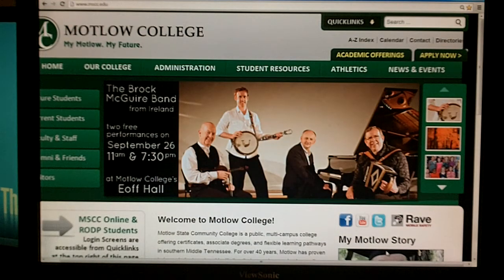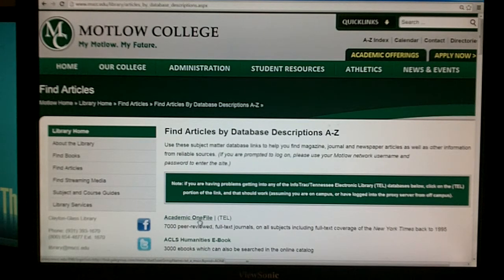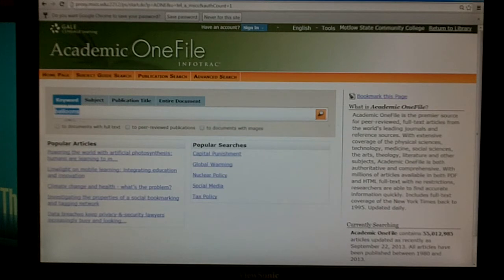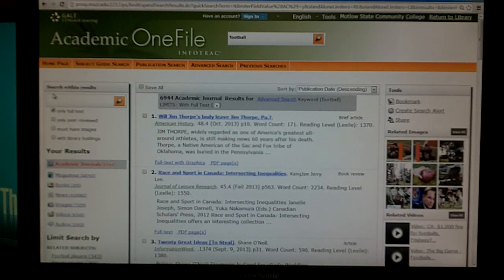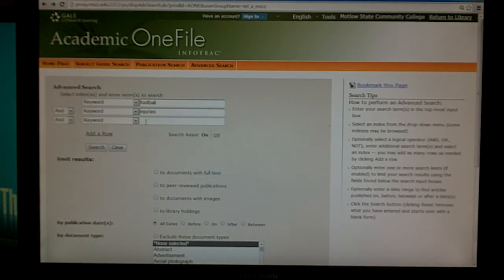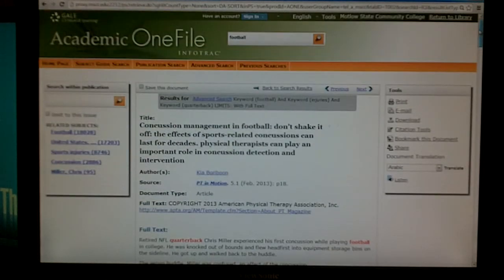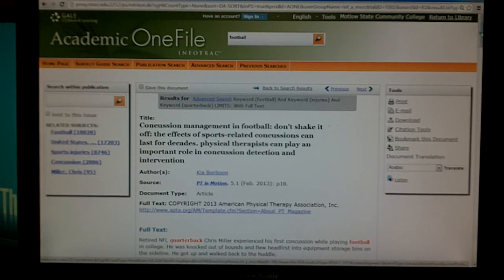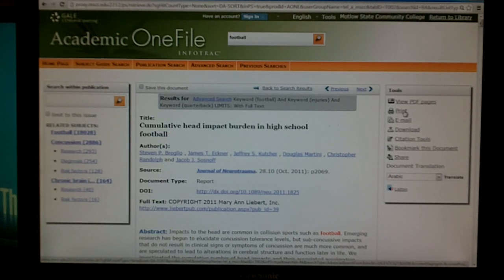Academic Databases & Boolean Search